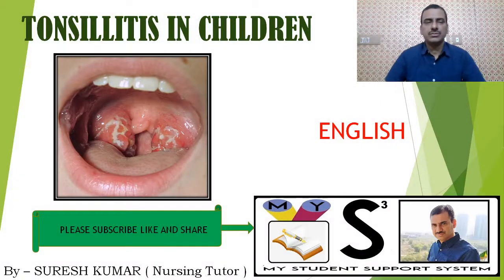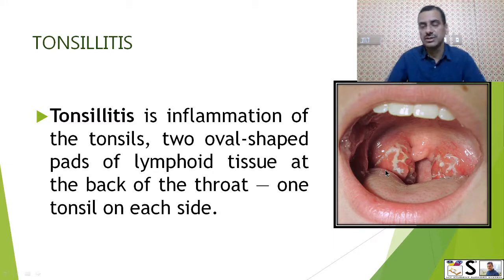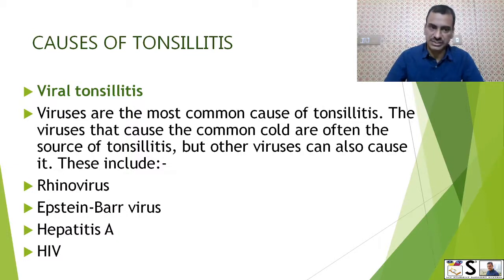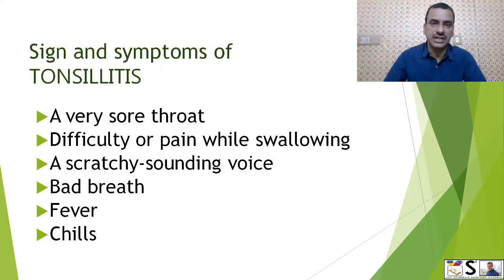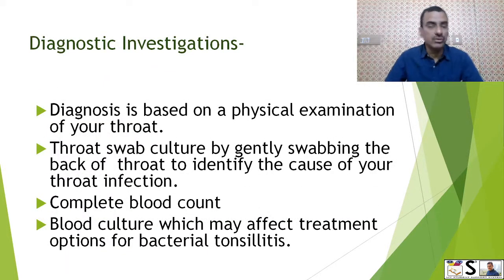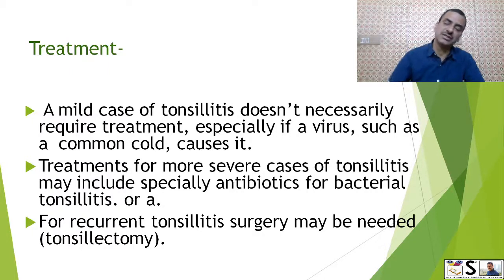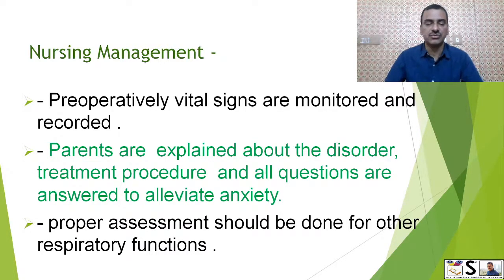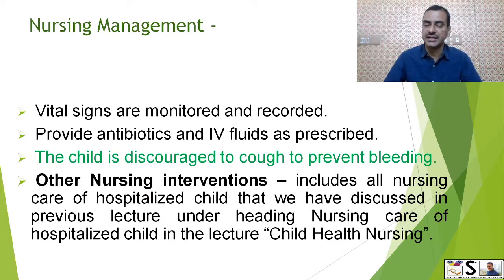TONSILLITIS IN CHILDREN ENGLISH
THIS VIDEO EXPLAINS tonsillitis IN EASY WAY
YOU CAN JOIN FACEBOOK GROUP FOR MORE SUCH VIDEOS BY THIS